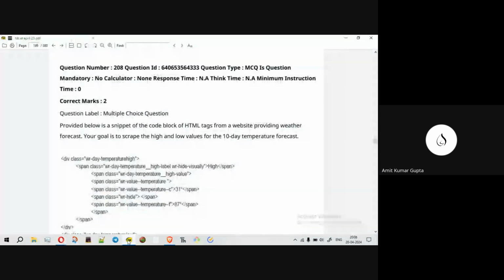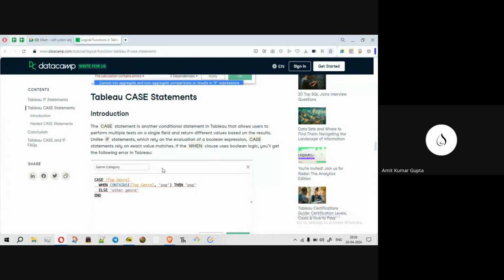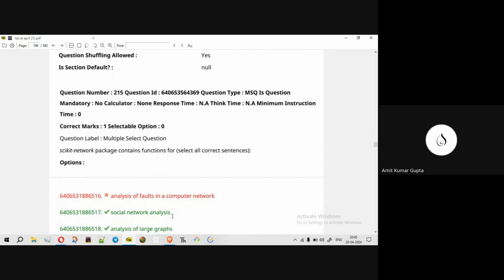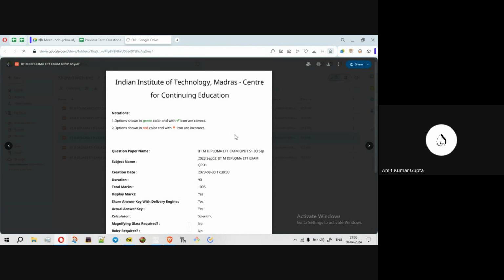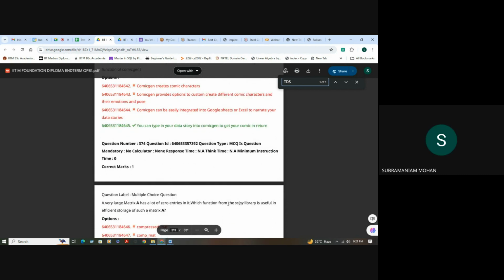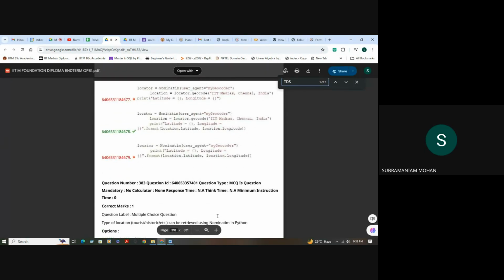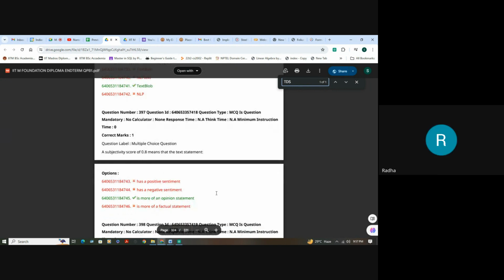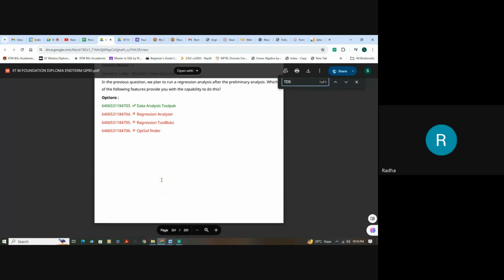TA session : PYQ April 23 discussion part - 2